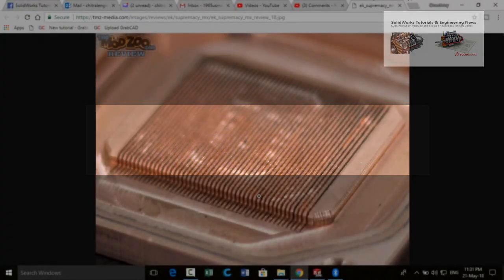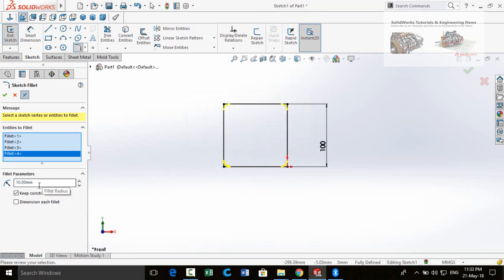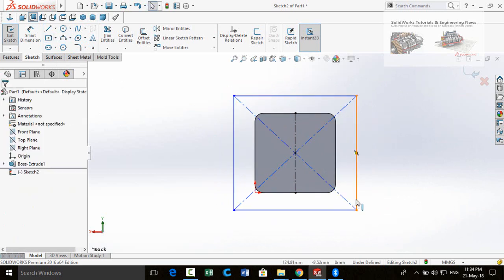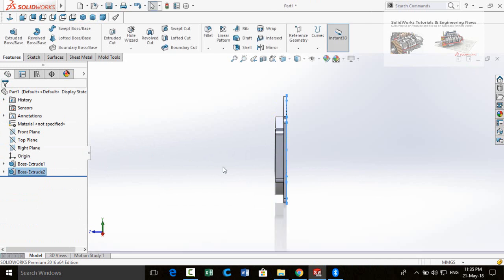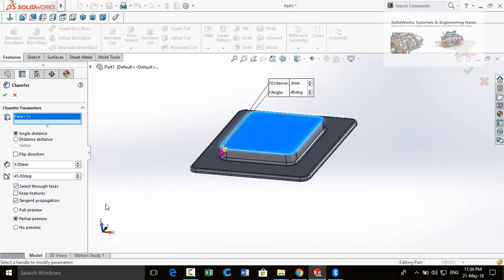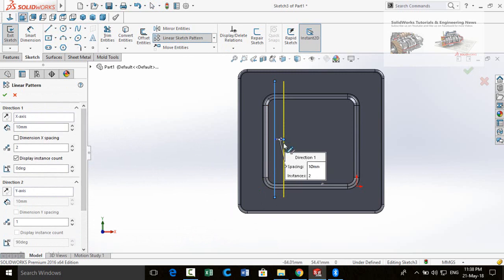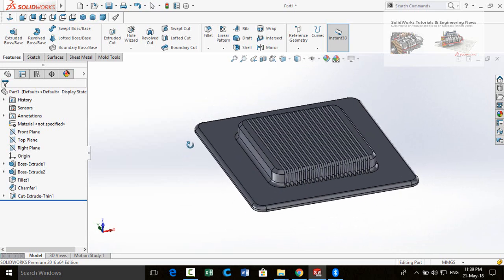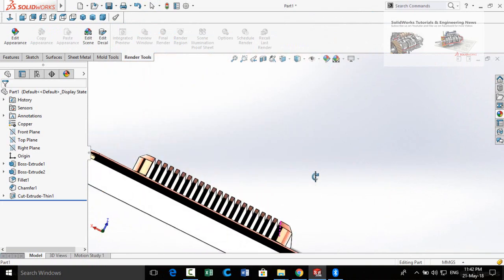SolidWorks Tutorial: Heat Sink of Computer CPU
In this solidworks video tutorial you will learn how to design Copper heat sink of CPU in solidworks.